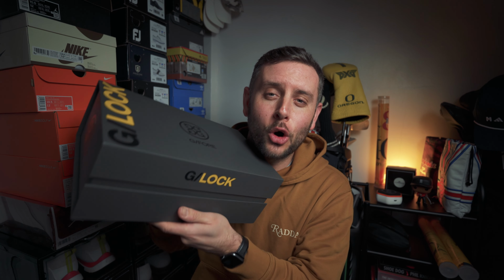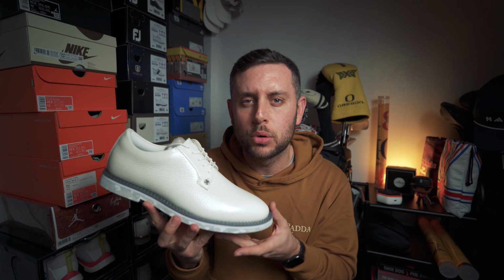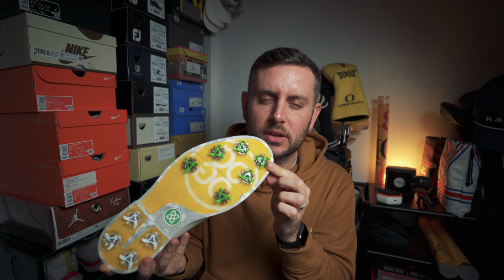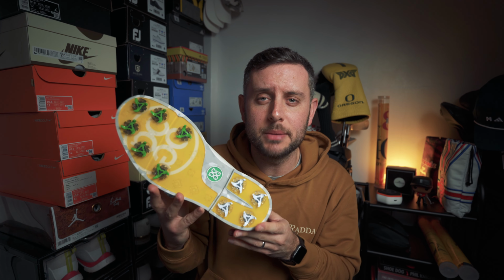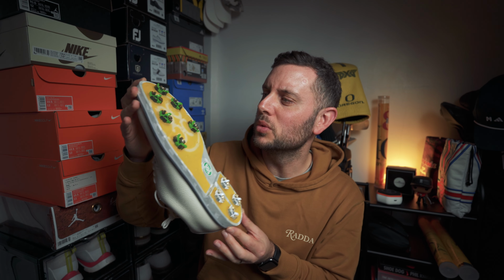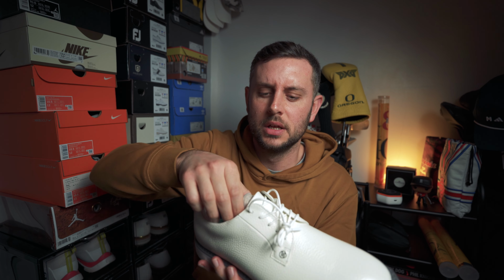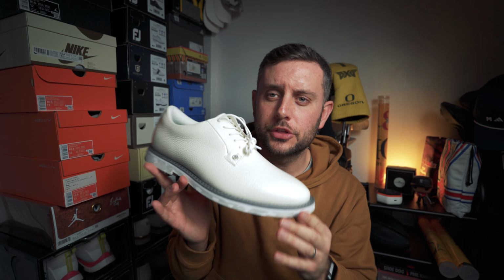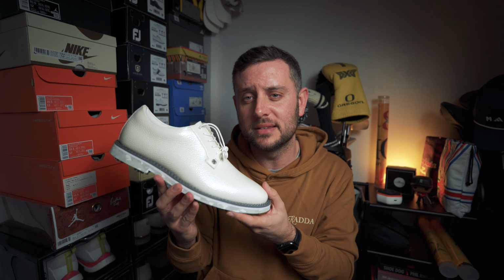G/FORE G/LOCK Gallivanter Golf Shoes | Will They Perform? FIRST LOOK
Why do the G/LOCK Gallivanter golf shoes from G/FORE exist? Well in todays video we check out this brand new release from G/FORE, we check out all the technology in the shoe, we look at the history of the spiked design with G/FORE and try to work out what the performance will be like in the shoe. This is G/FORE's first leap into the spiked shoe market and I'm hear for it, but why? The Tour and the International markets have been crying out for a G/FORE shoe with enhanced grip, well, now we have it. I'm looking forward to getting these out on the course and giving them a good test, the full review will come to the channel very soon! Hope you enjoy the video and if you are looking to purchase a pair, links are below!